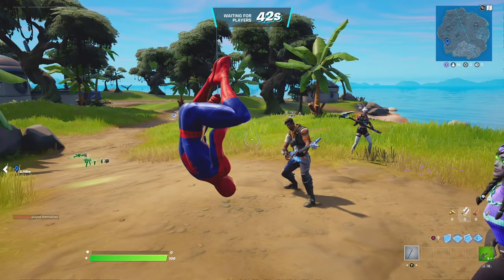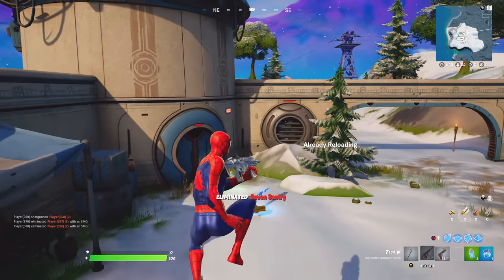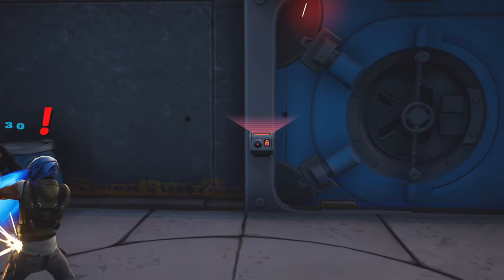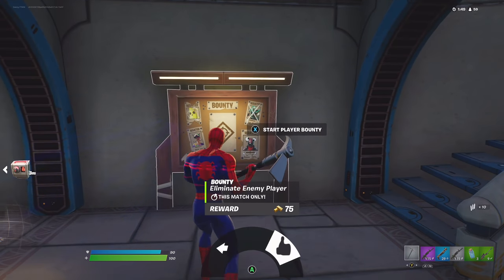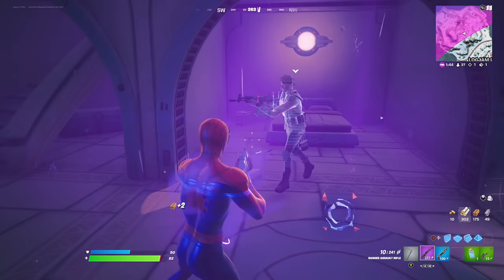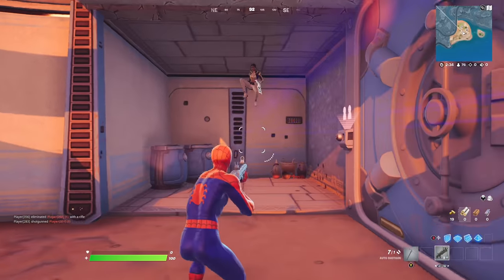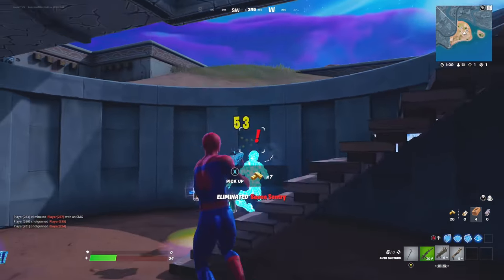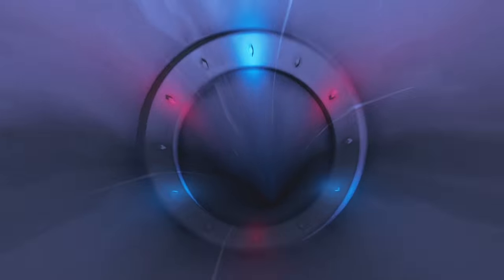How To Open Vaults Solo In Fortnite Chapter 3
HOW TO OPEN VAULTS IN SOLO IN FORTNITE CHAPTER 3!

Last Upload!

(This video is Family Friendly and contains no swearing)